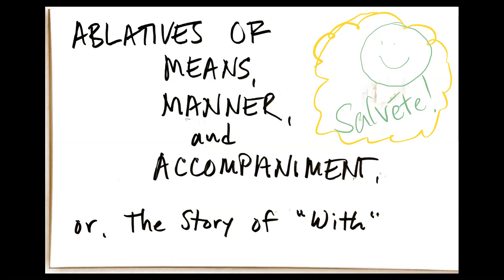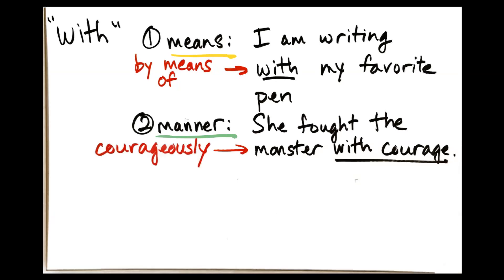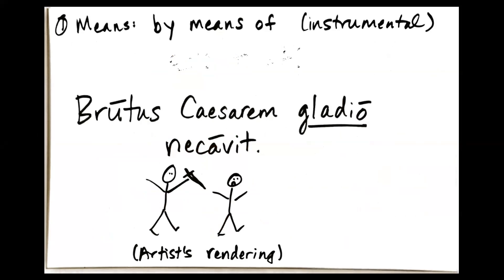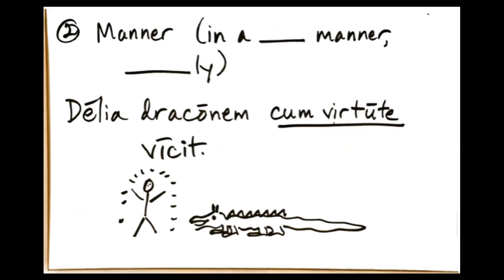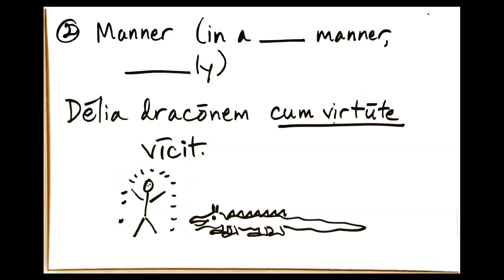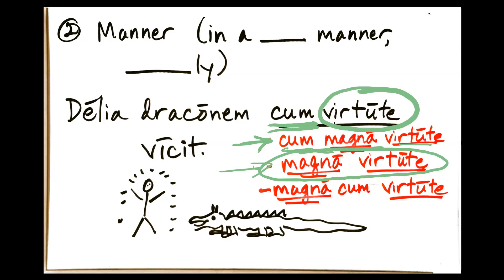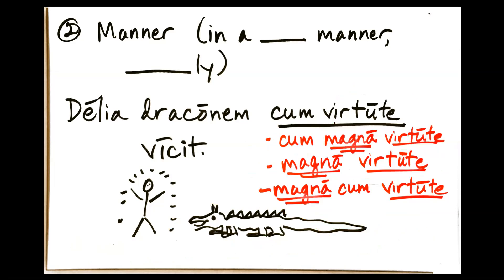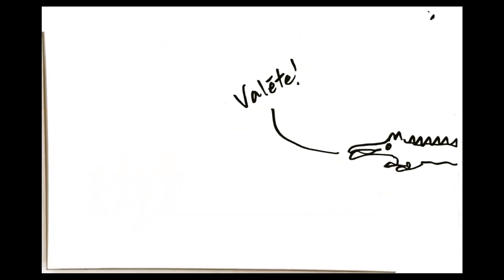Ablatives of Means, Manner, and Accompaniment (The Story of "With")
The word "with" has many different uses in English.  How do you express them in Latin?